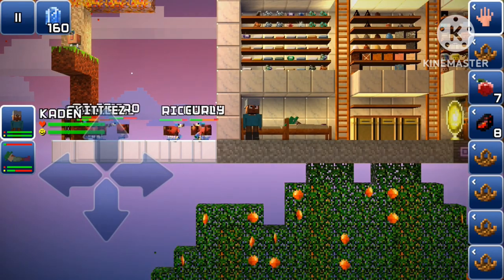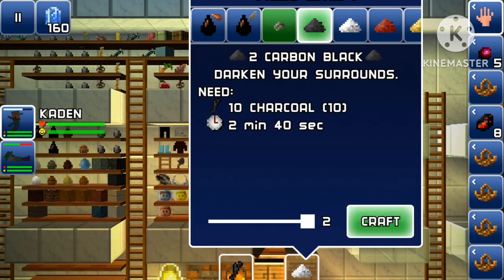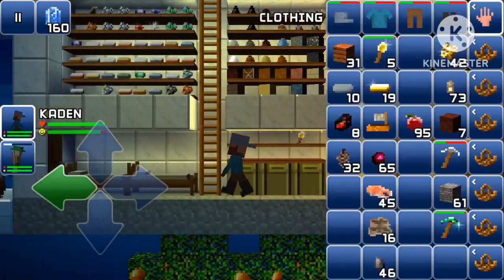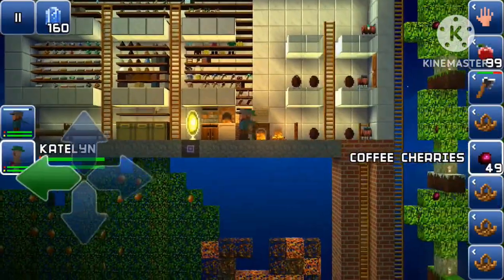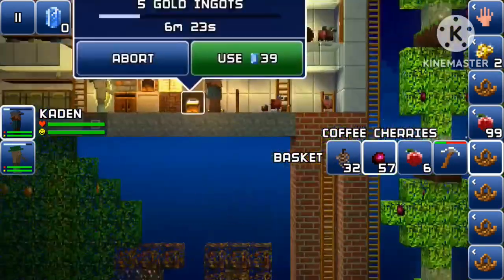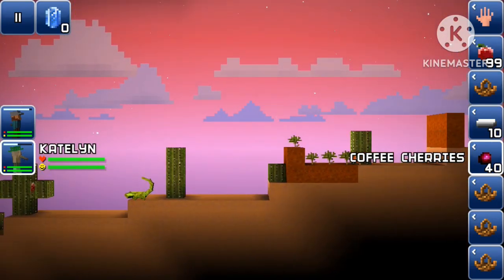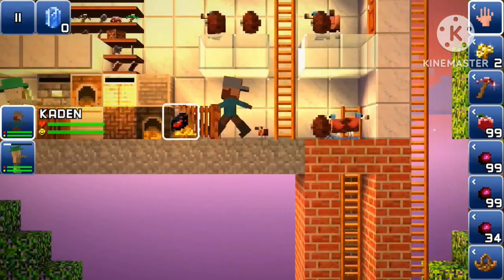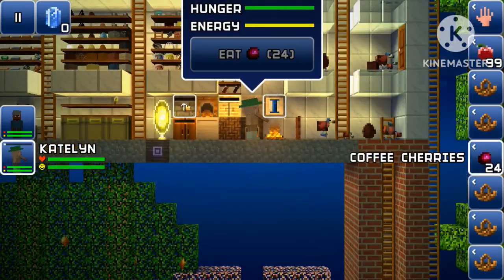"Bench Haste" The Blockheads in Expert Mode [18]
With the coffee cherry tree farm that I've made off-camera, it's time that I am going to get hasty when working on something. It's just too annoying for me to experience that my work is left undone, especially those things that lasted 20+ more minutes before my blockheads started to get hungrier. Therefore, in this case, I'm going to be more active and keep an eye on them using coffee cherries while trying not to get bored of waiting. The workbench level has remained dormant throughout these episodes. Now, it's the time to do some serious progress!